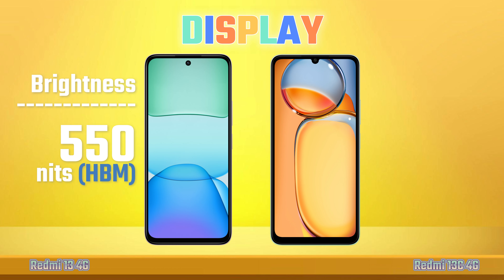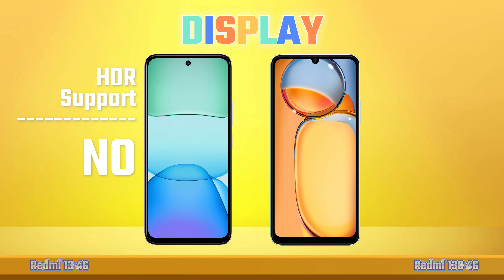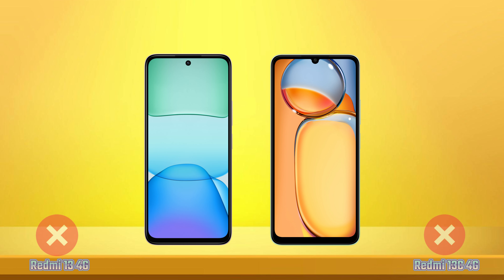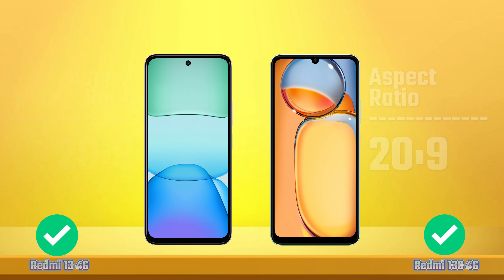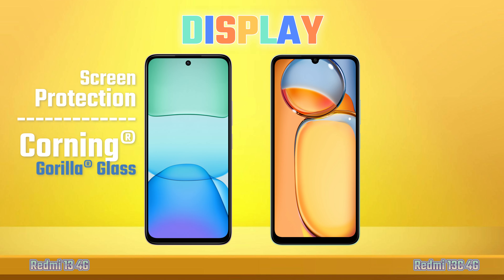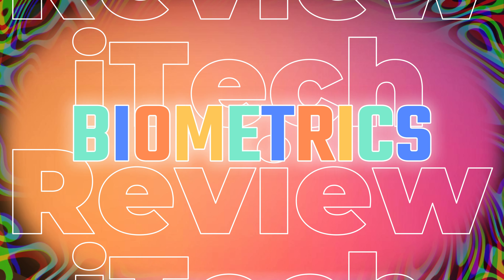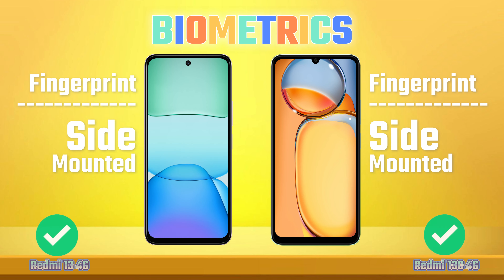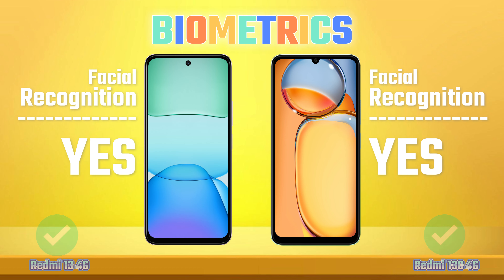Redmi 13 Vs Redmi 13C | Full Comparison 🔥 Which One Is Better?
Redmi 13 Vs Redmi 13C 4G| Full Comparison | Unboxing | Review | Hands on | price.

Hello guys, today we are comparing Xiaomi Redmi 13 4G Vs Xiaomi Redmi 13C 4G. Which one is better?

Full Comparison Xiaomi Redmi 13C Vs Redmi 13 4G.